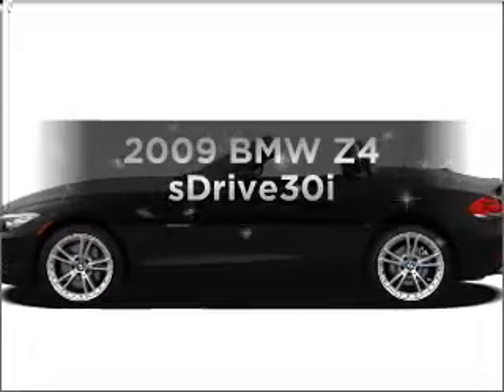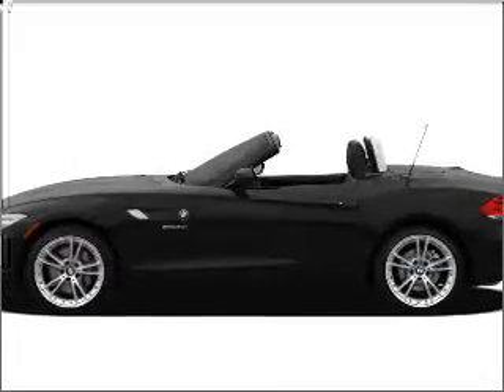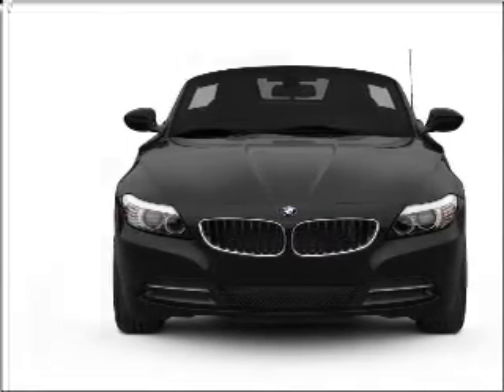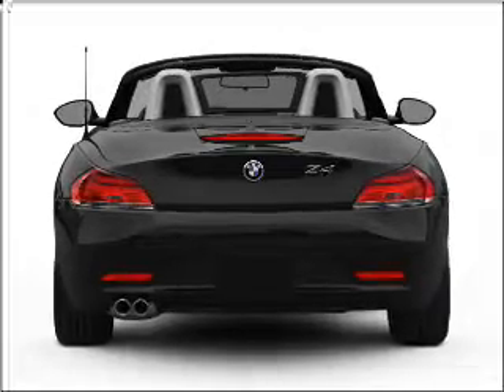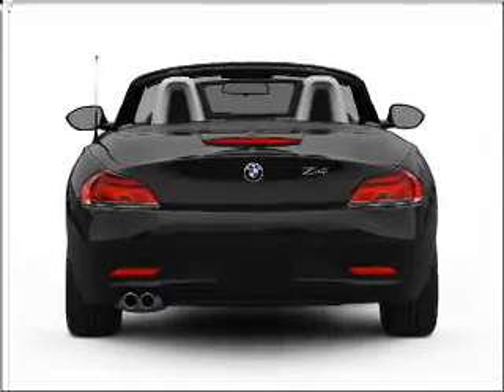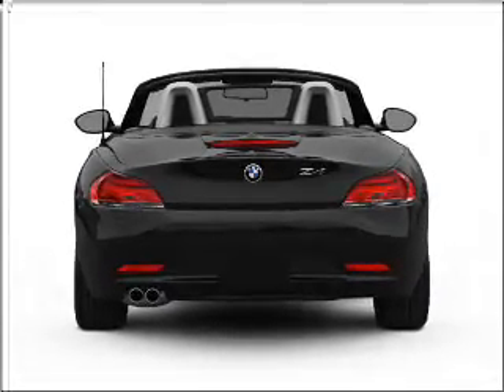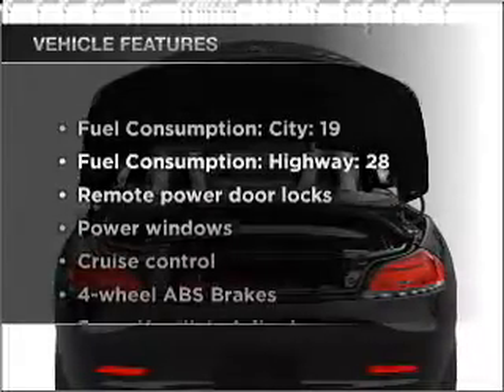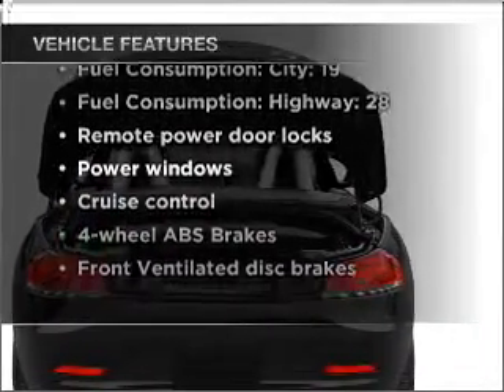2009 BMW Z4 - Morrow GA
Year: 2009
Make: BMW
Model: Z4
Trim: sDrive30i
Engine: 3.0 liter inline 6 cylinder 24 valve
Transmission:
Color: Black
Mileage: 2
Address:
6823 Mount Zion Blvd